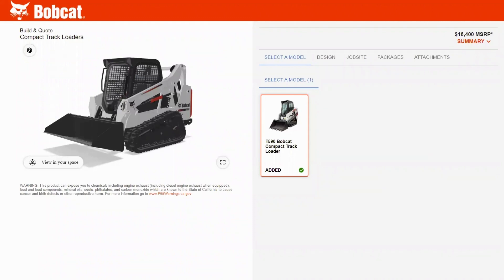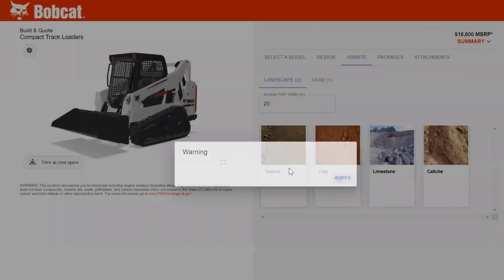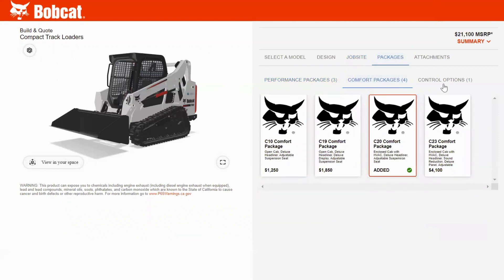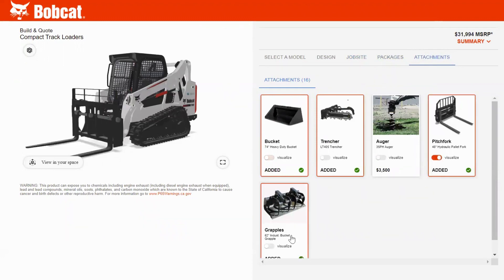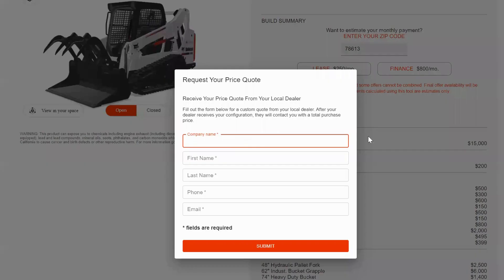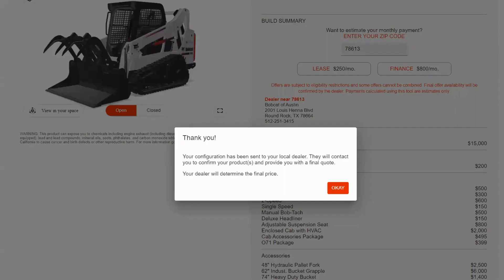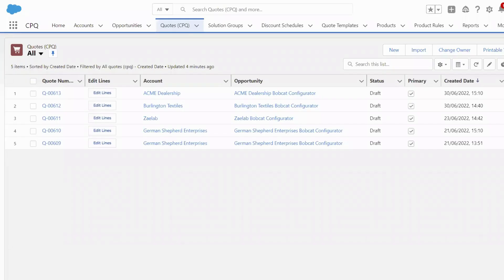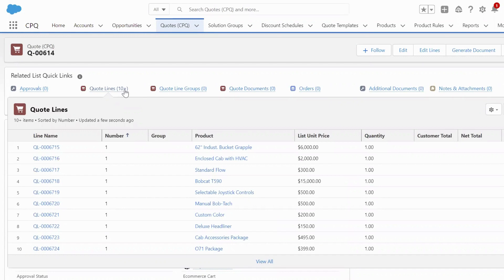E-Commerce Quote Generation & Sync to Salesforce CPQ, Powered by Logik.io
See how Logik.io's Commerce Logic Engine powers online product configuration, quote generation, and seamlessly connects to Salesforce.